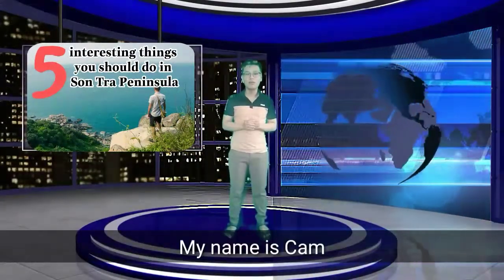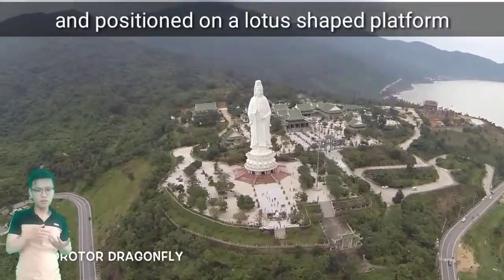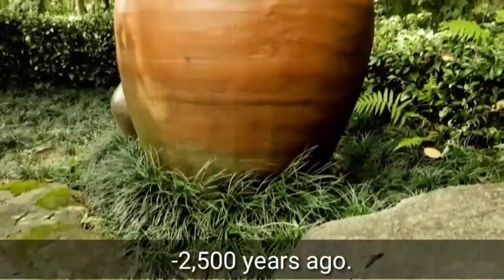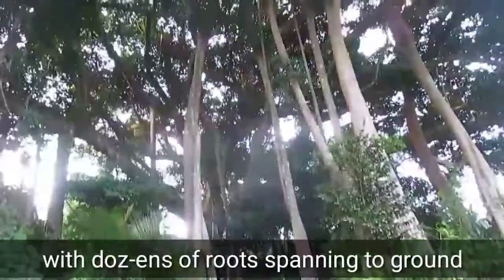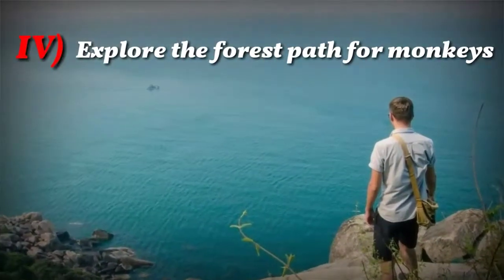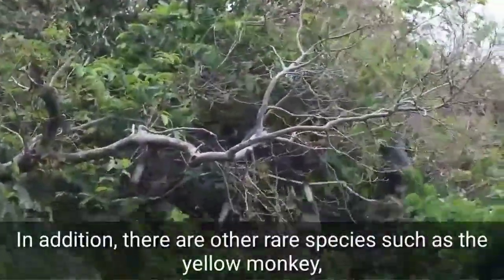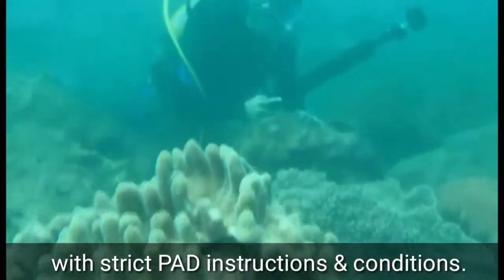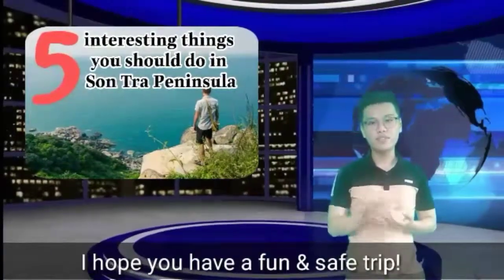5 interesting you should do in Son Tra peninsula